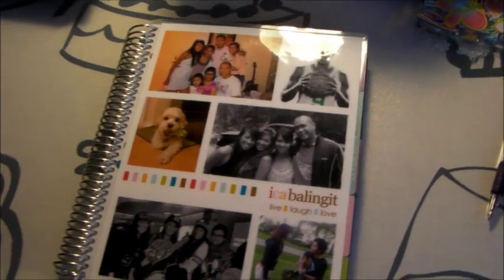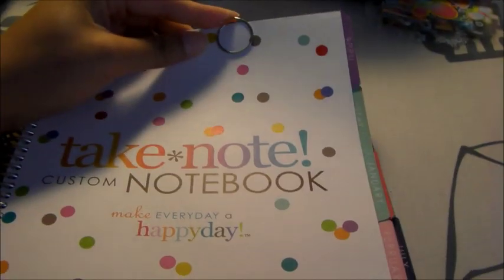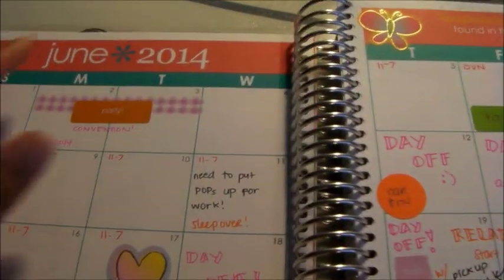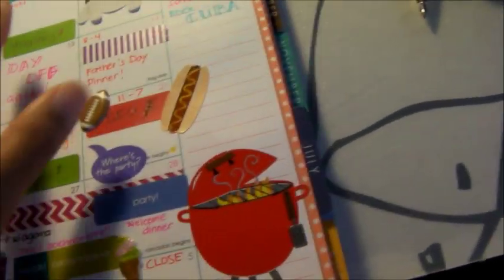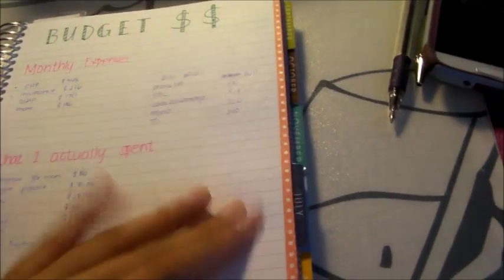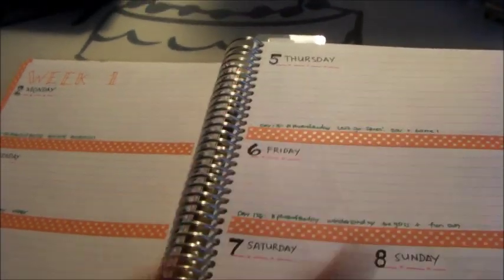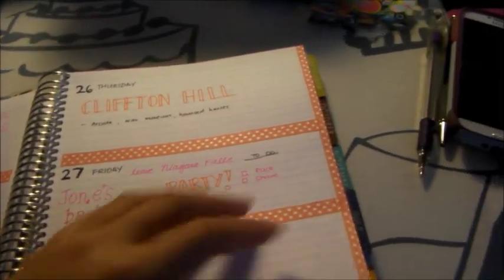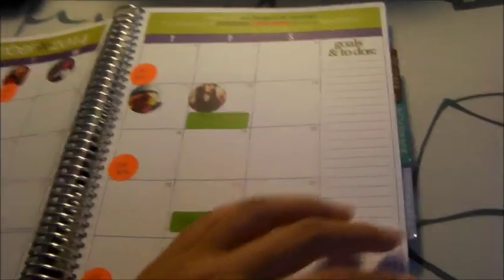My erin condren notebook used as a planner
I recently discovered erin condren and her amazing products and what can I say! I am in loooooove. After I discovered her life planners, I was on youtube just watching planner tours and how they decorate and organize their planners. When I finally got my notebook in the mail, I started decorating it. I filmed this video last week, so it's still pretty empty. It is however quite filled now. All the months have been washied (? lol how do I spell that, when it's not actually a word) and I wrote all the dates as well.

I will do another video at the end of the year and have a little review of it I guess.

If you're like me and a little tight on the budget, opt for the notebook and decorate it yourself for it to be a planner :)